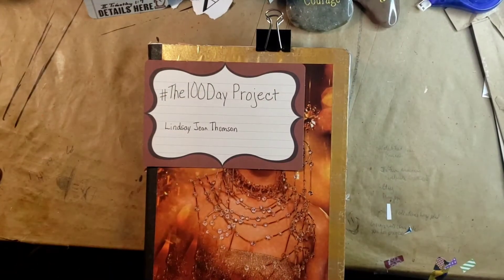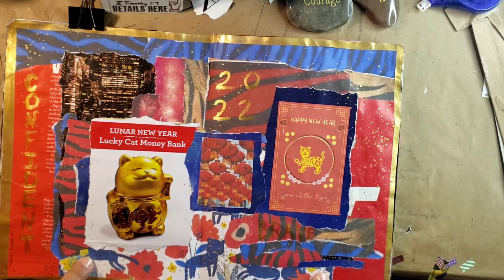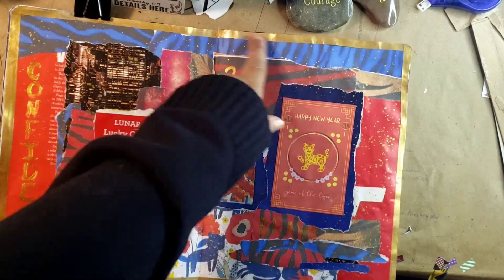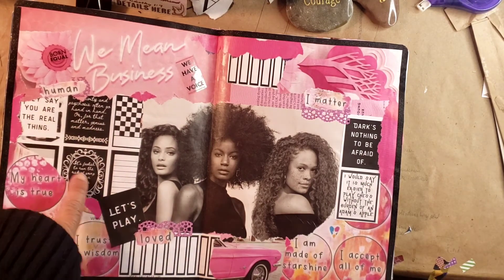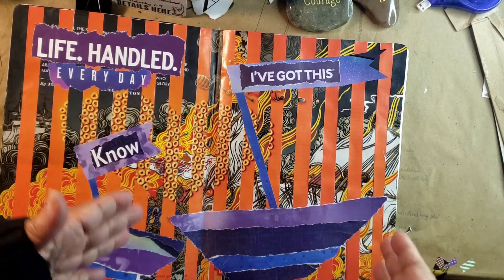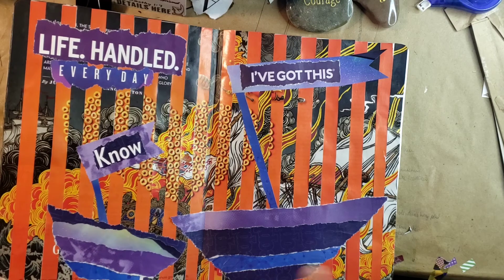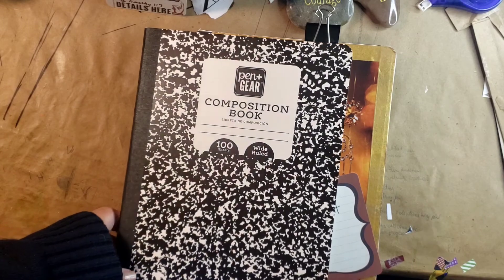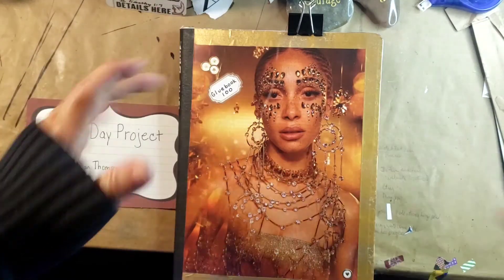Gluebooking The100DayProject Flip-through Days 1-3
Come join me for an awesome overview, How-to's and flip-through of my the100dayproject Gluebook journal.

Here are the links to some of the talented artists works that I've used. You get free stuff if you sign up for their mailing list.

Those cute little blue tigers with the red flowers were my inspiration piece. I LOVE them!

Trust me on this.  You want those affirmations.

She does it all with awesome style.  The Queen's Gambit planner printable is just so crisp and stylish in black and white.  You'll see me use this again before this project is up,  I'm sure.

Her stickers are in Michaels and other retailers. PowerFULL.

DAY 3
Images from an old People magazine.

Elmer's Glue Sticks:

Fiskar Paper Trimmer

Fiskar 8" Scissors:

Lace Washi Tape Set of 6: